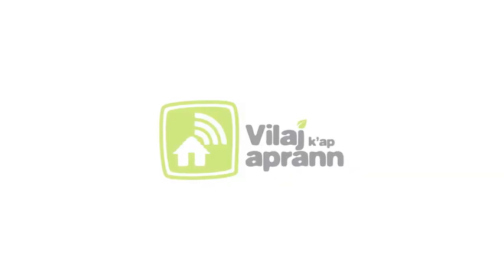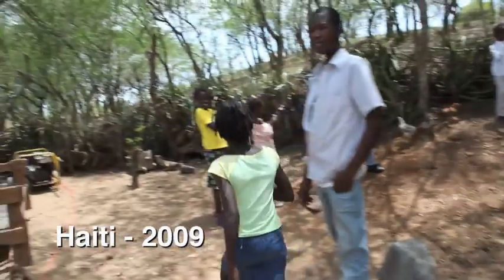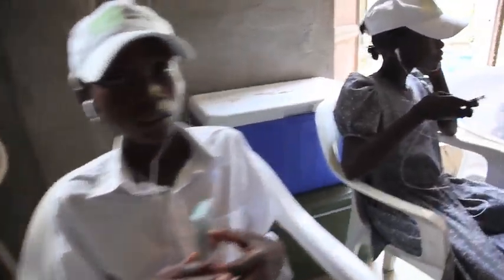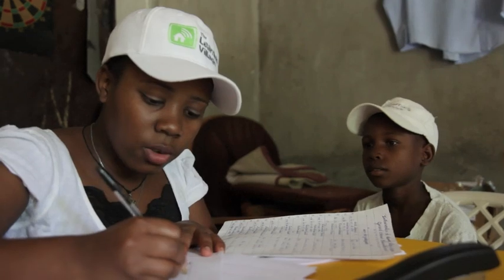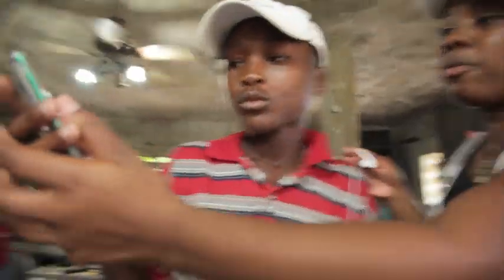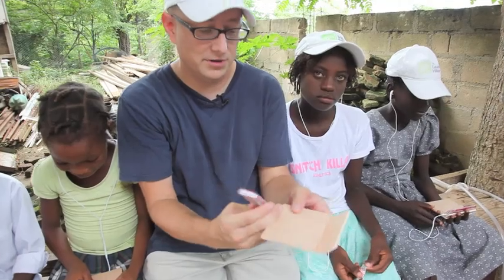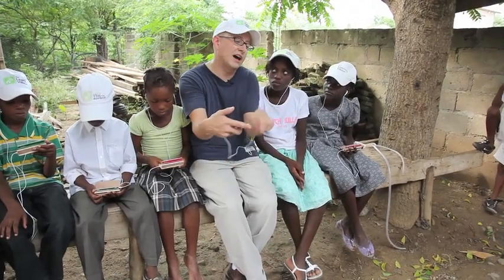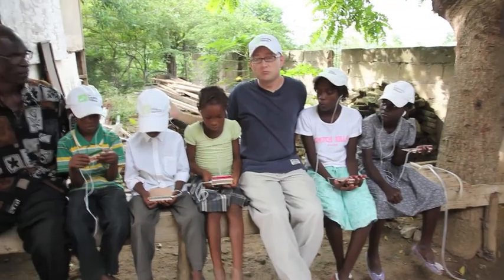Haiti - The Learning Village - iSchool tests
Watch as Fireside International uses technology to deliver education into extremely remote areas. Can it work? We're about to find out!